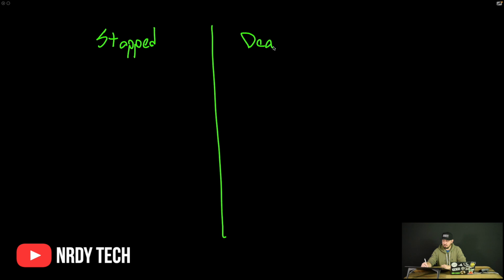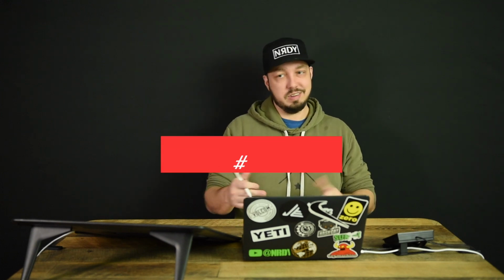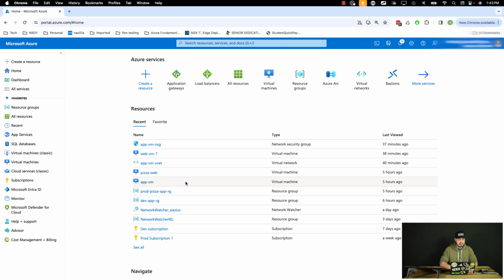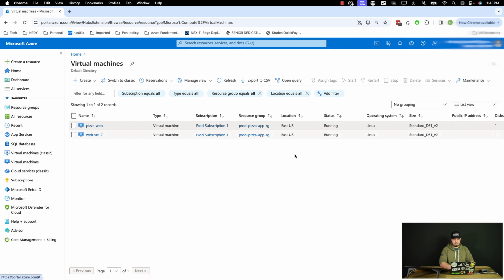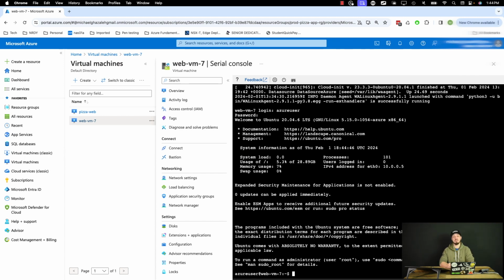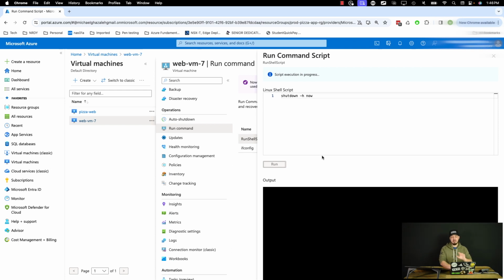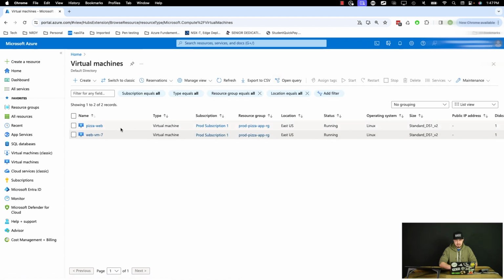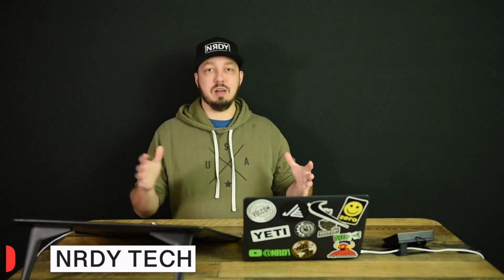What does Deallocated mean in Azure?? // Azure Basics